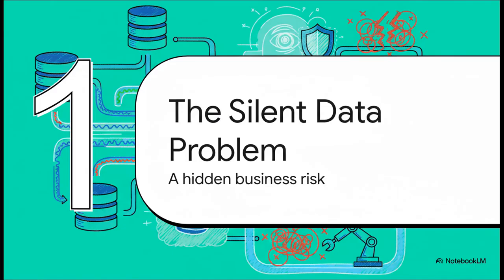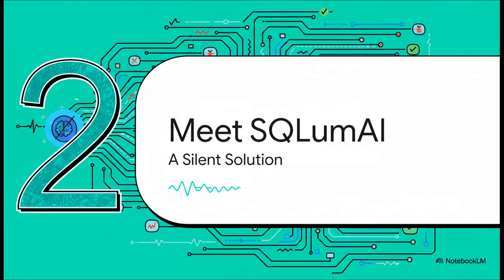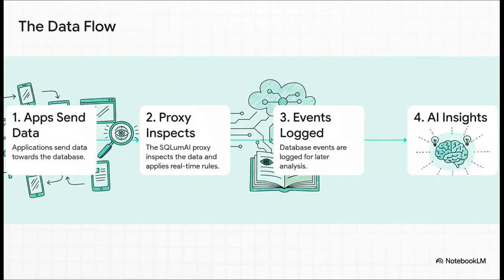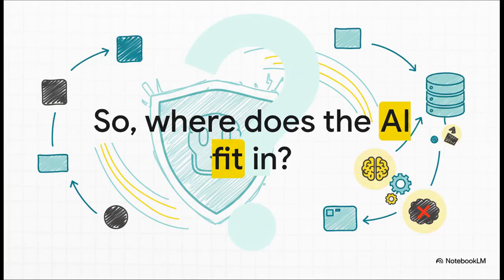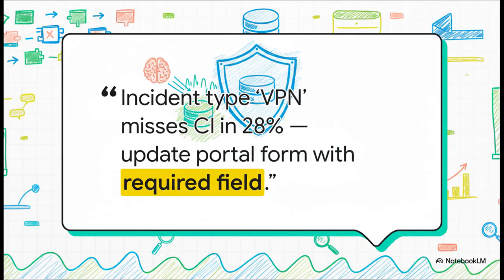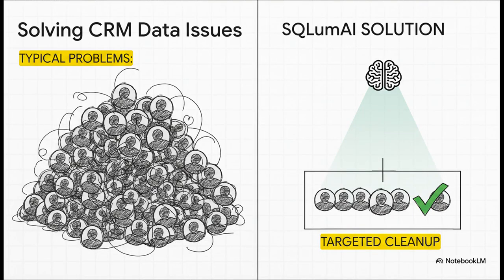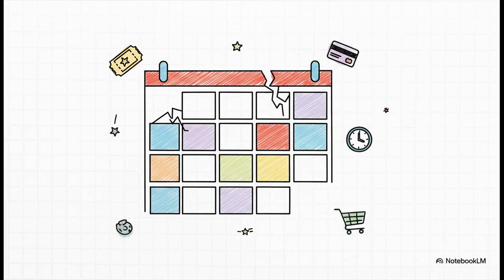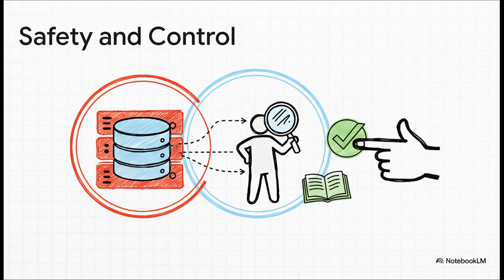SQLumAI – Transparent SQL Proxy with AI-Based Data Quality Insights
SQLumAI is an open-source SQL proxy that adds intelligence to your existing databases — without changing a single query.

It sits transparently between your applications and database, providing:
 • Real-time analysis of SQL traffic
 • AI-based anomaly detection and data quality scoring
 • Detailed query logging and latency metrics
 • Support for PostgreSQL, MySQL, and SQL Server

Designed for engineers who need visibility, context, and control over how data is accessed and interpreted.